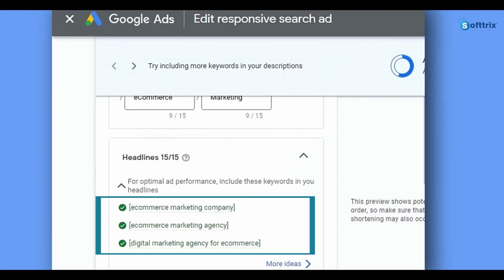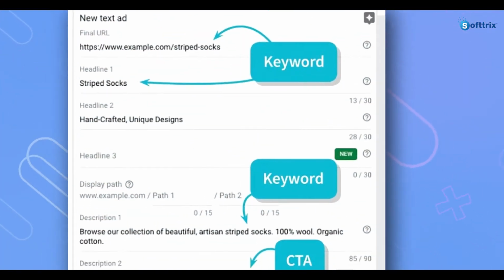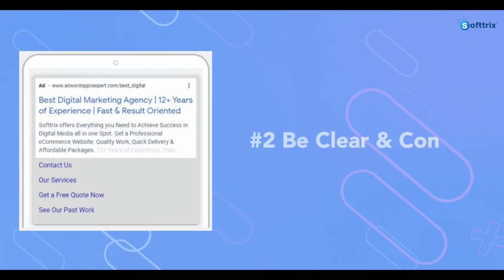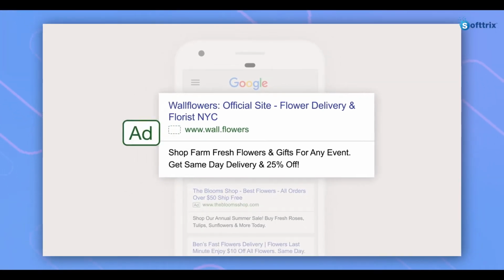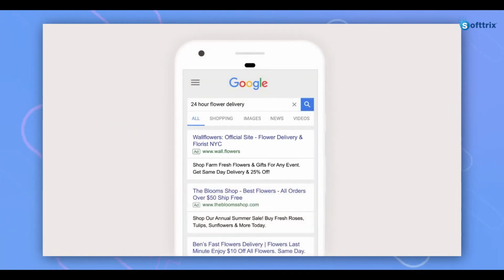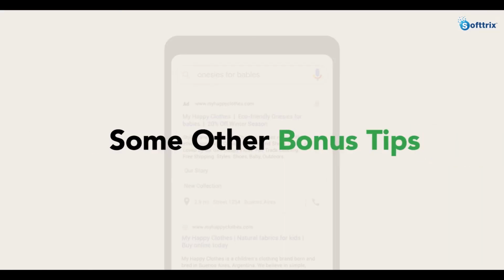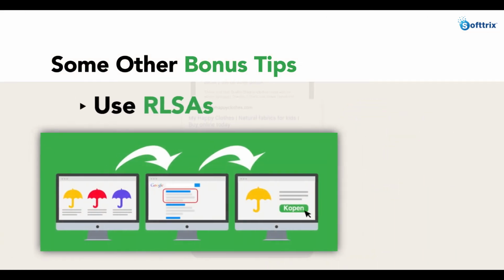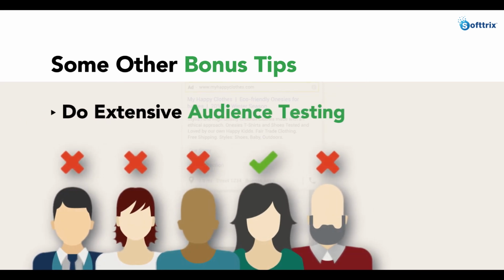How to Write Google Adwords Ad Copy That Gets Higher CTR : PPC Marketing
6 Search Ads Tips That Get Clicks and Sales : PPC Marketing | Google Search Ads Tips | How to Improve Search Ads CTR | Google Search Ad Campaign Tips

0:00 Introduction
0:26 Include Keywords
0:56 Be Concise
1:26 Be Specific
2:01 Ask Question
2:42 Bonus Tips

Here is the link to "Google Ads Case Study: Generated $2.5+ Million with 25X ROI for Pet Store"

Here is the link to "Earned $31K For Clothing Brand Using SEO Ecommerce SEO Case Study"

🎯🔝 We all know that search ads are one of the most effective ways of PPC advertising because they tend to get you the right users at the right time. But do you know the best practices that get higher CTR? 🚀👥 In this video, we'll share the best practices and tips for marketers.

💡✍️ The first input we would like to share is about including the keywords in your ad copies. For example, you are trying to target an ad showcasing the best digital marketing agency, then that key phrase should be part of the ad copy. 🎯📝 As one of the best practices for ad copywriting, try to include the targeted key phrase in the URL, headline, as well as the description of the ad. The idea is that the more they see what they want, most likely they'll click on the ad.

👀📄 The second important tip for ad copywriting is to be clear and concise. The more concise the ad copy is, it will hold users' attention. 📏📝 Again, because nobody wants to read an ad that goes on and on.

📣🤝 The third tip would be that you need to act as a marketer, not just an advertiser. 🕵️‍♂️🚫 If you try to sell to everybody, most probably you will not be able to sell to anybody. So be precise and to the point in your ads for better results. Also, try to include a call to action in your ad copies.

🌟🔍 Another important factor of ad copywriting is highlighting your Unique Selling Proposition (USP). 🎉🚀 You have to be very precise about what you are offering to the users and why should they click on your ad.

❓🚗 Lastly, try to ask questions through your ads. For example, "Need to sell your car fast?" A question mark can pique users' curiosity and lead to higher engagement. 🤔❓ You need to test to verify this, but definitely test everything you do.

🌐💡 A couple of other bonus tips, which have nothing to do with copywriting but would be more effective if you include, would be to use Remarketing Lists for Search Ads (RLSA), target long-tail keywords, always add negative keywords to avoid irrelevant clicks, and do extensive audience testing for your ads. 🎯🎯📈

🙌💬 Hope these tips around ad copywriting make you a better marketer! Still, in case you need any help, feel free to get in touch with us through our website. 🎵🎶